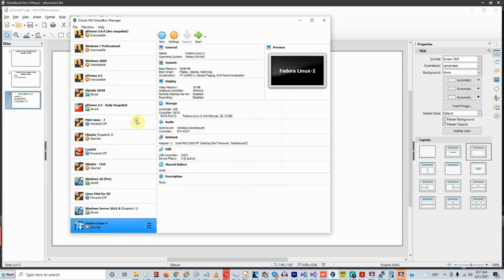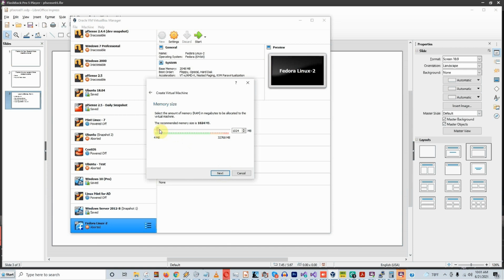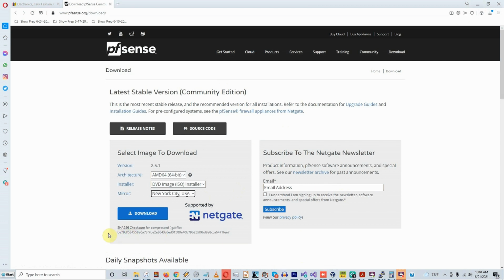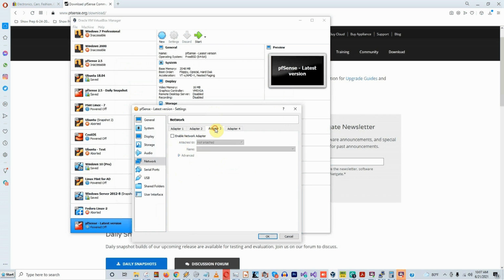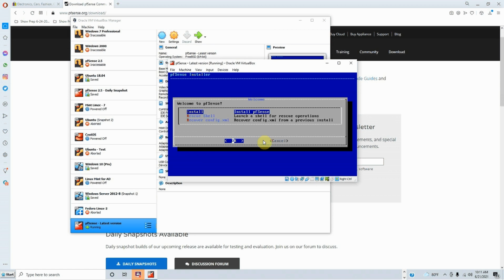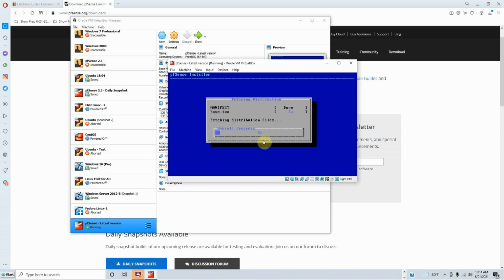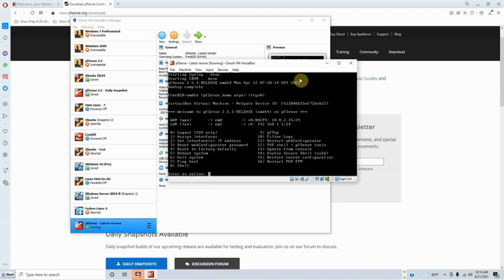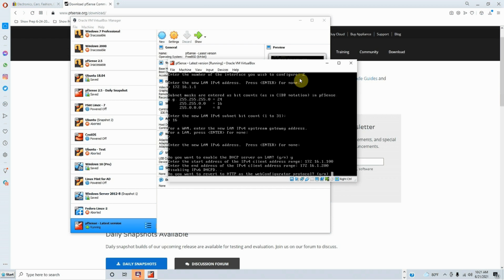Downloading and Installing pfSense in a Virtual Machine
Configuring a VM, setting up a network, and installing pfSense in the VM.